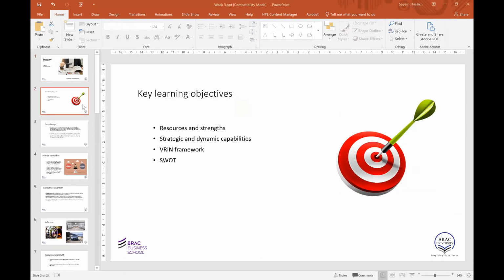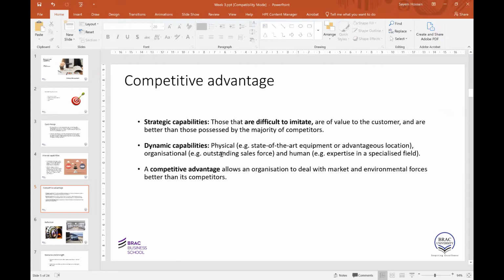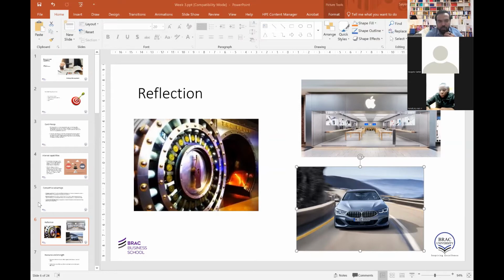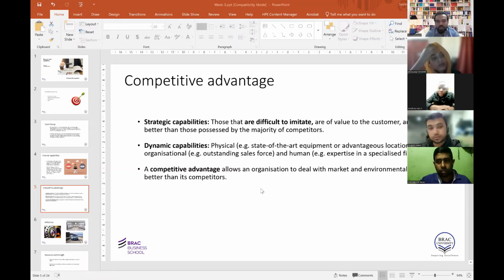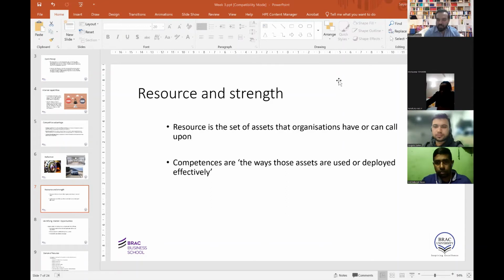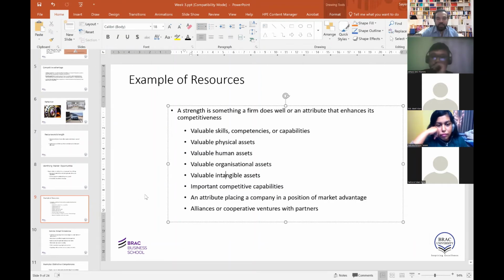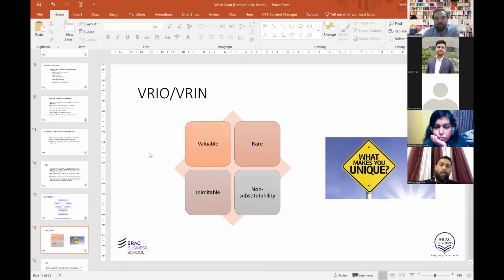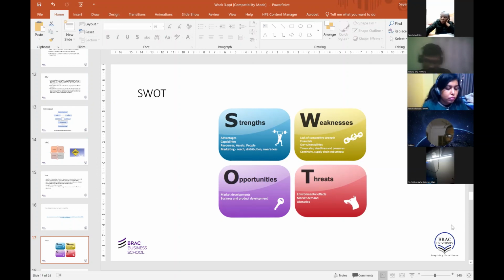Resources and capabilities, MGT206